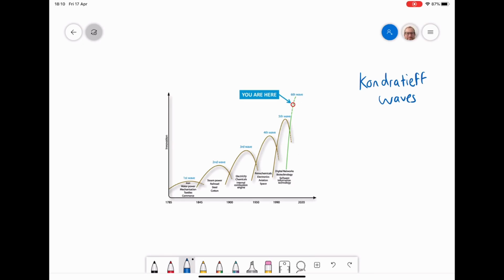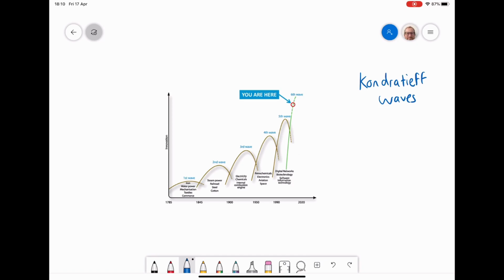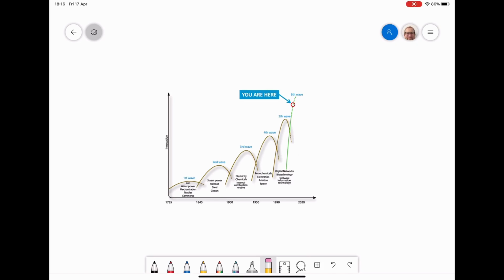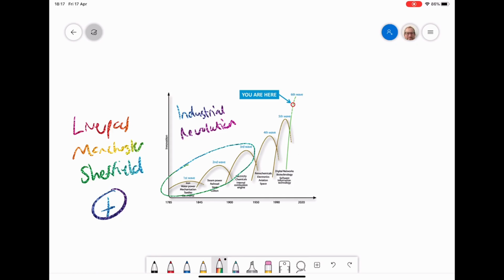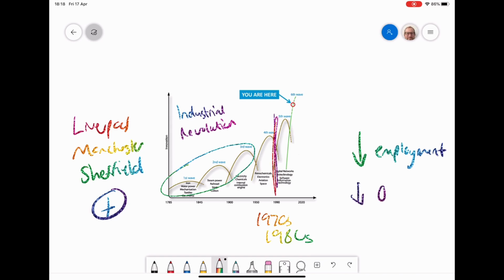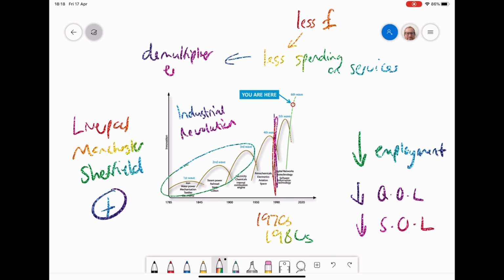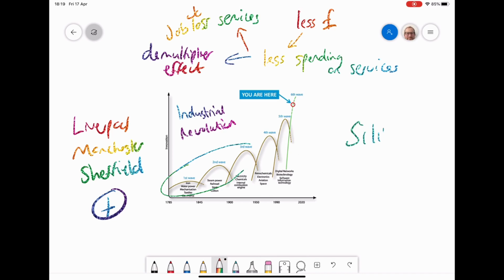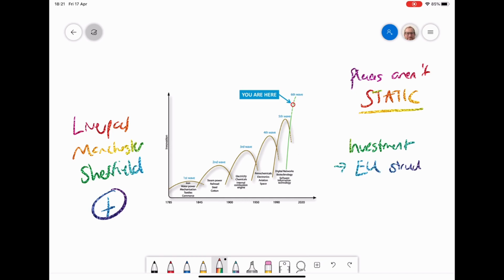Kondratieff Waves and Impact On Places (A-Level Geography)